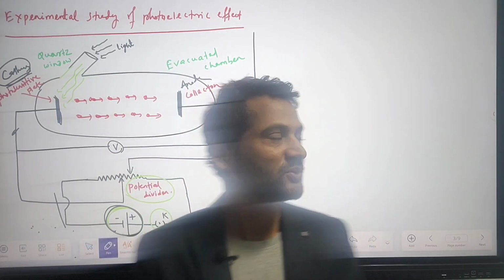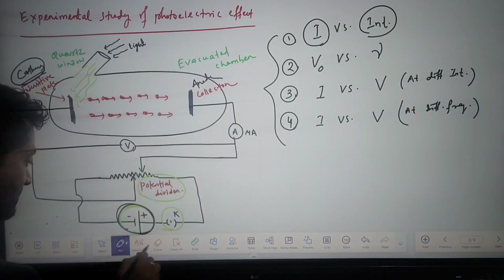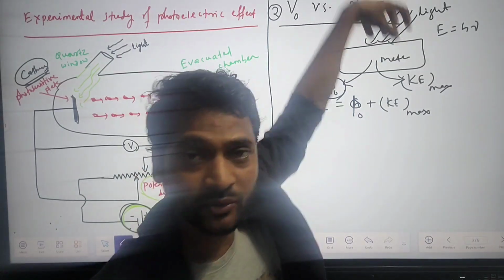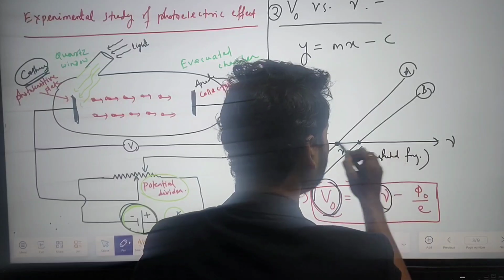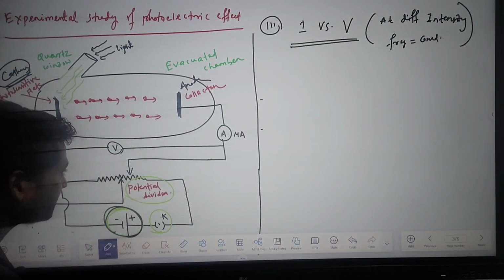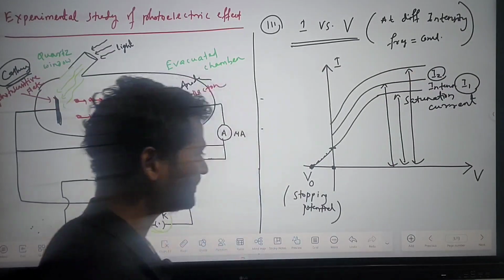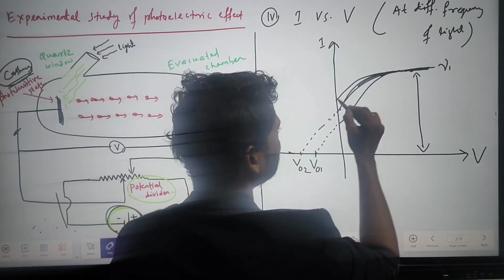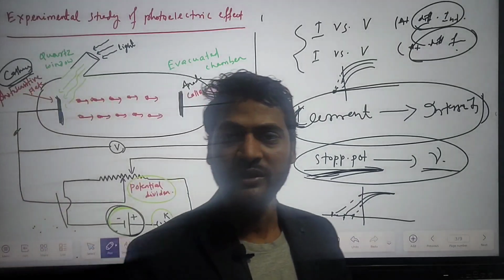NCERT CLASS 12th: Physics | Dual Nature of Radiation and Matter | Lecture - 03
📝 Title - NCERT CLASS 12th: Physics | Dual Nature of Radiation and Matter | Lecture - 03

🎞️ This video contains:

✨ Chapters:-